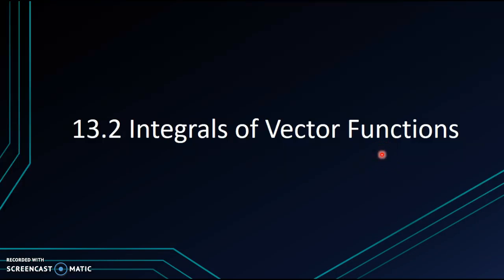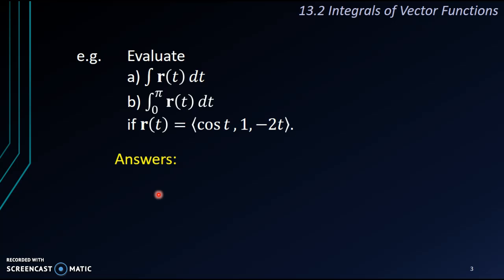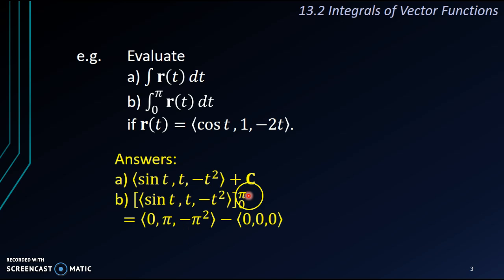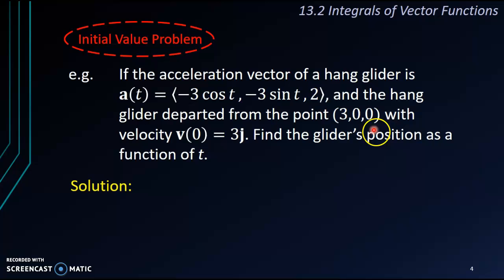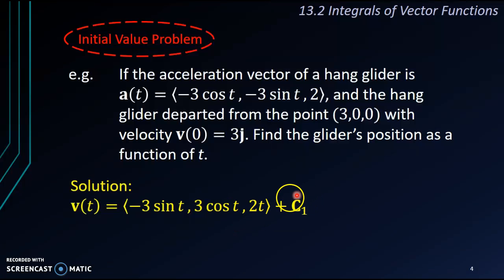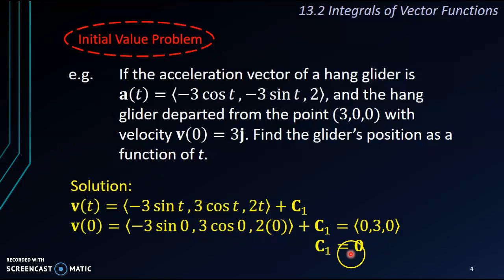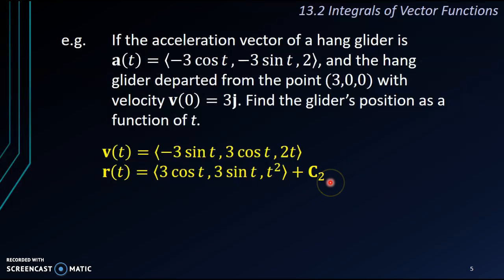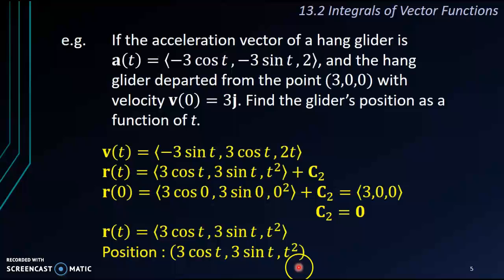Integrals of Vector Functions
Info from Thomas' Calculus, Pearson.